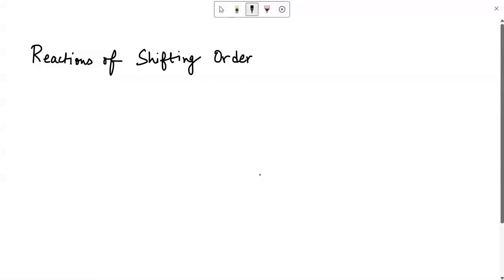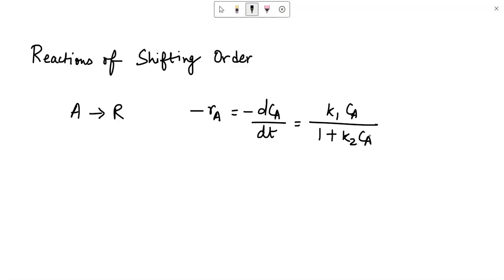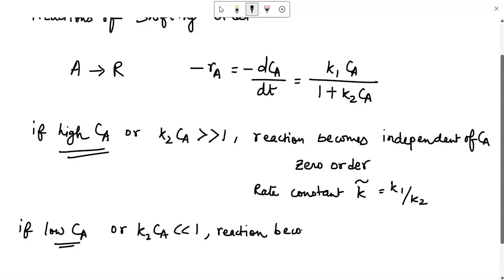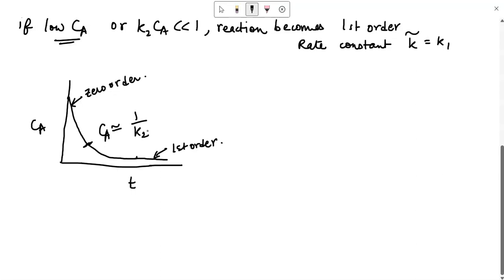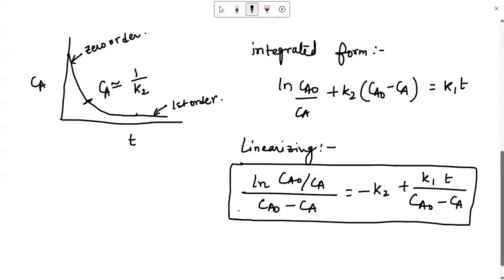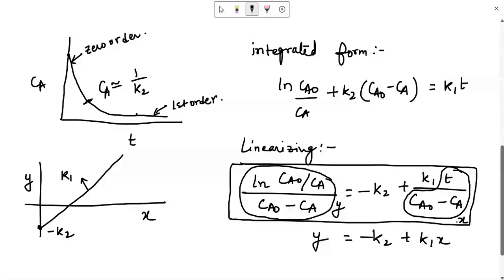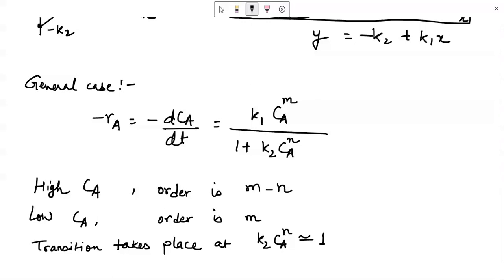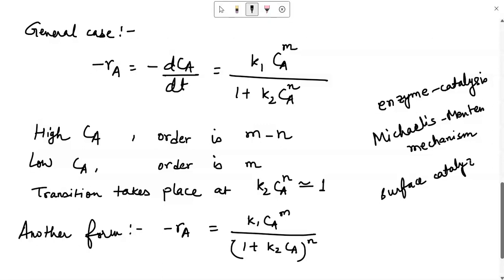LEC18: Reactions of Shifting Order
Reference: Chemical Reaction Engineering, 3rd Ed, by Octave Levenspiel